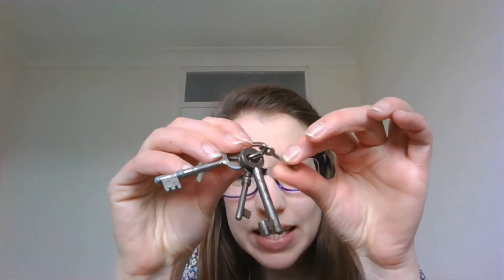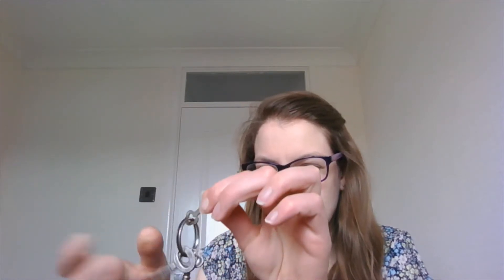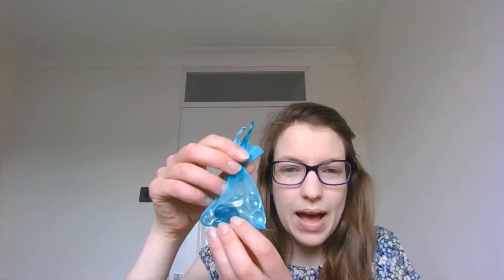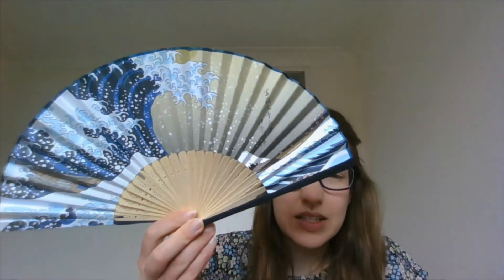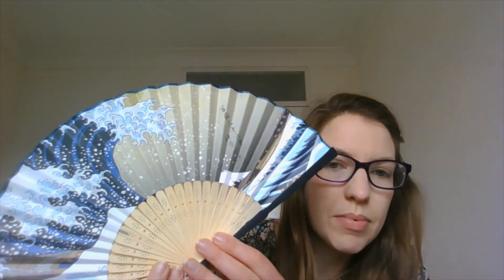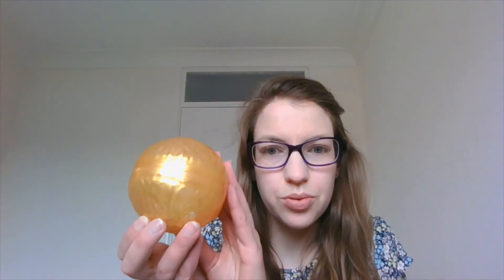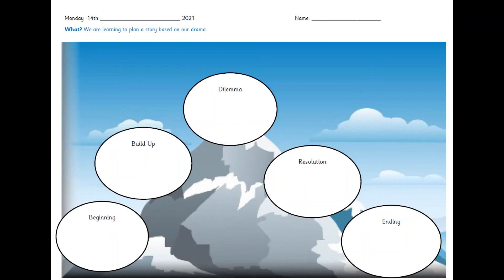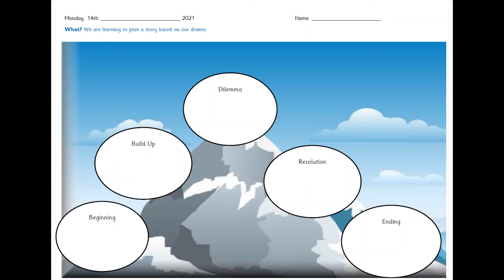Year 2 Monday 14th June English